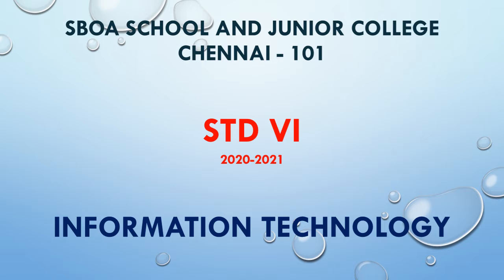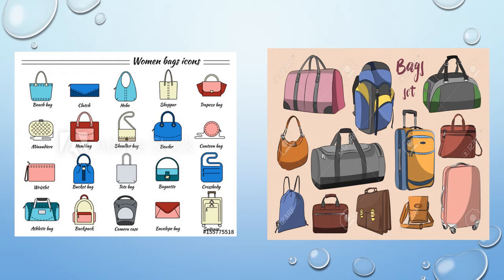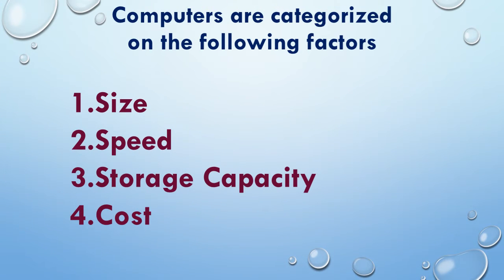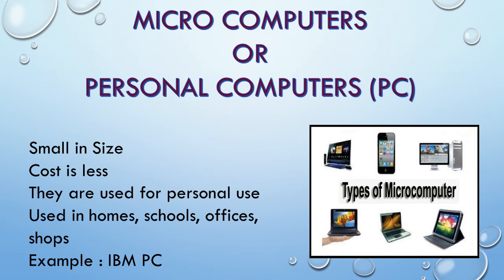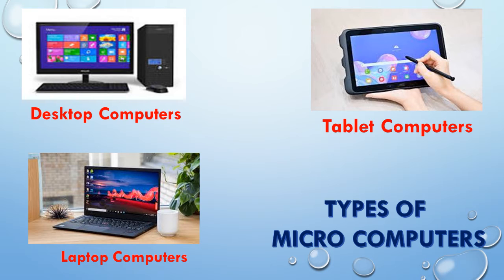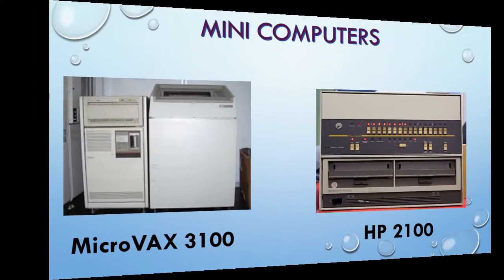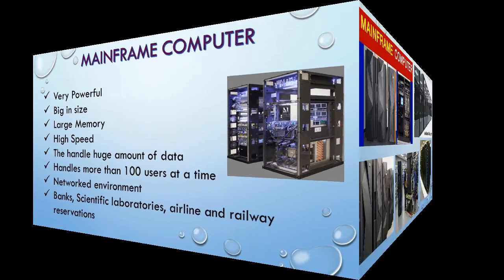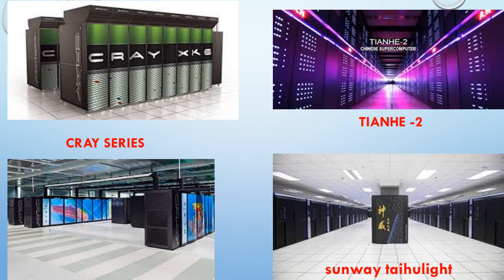STD VI IT LESSON 1 TYPES OF COMPUTER